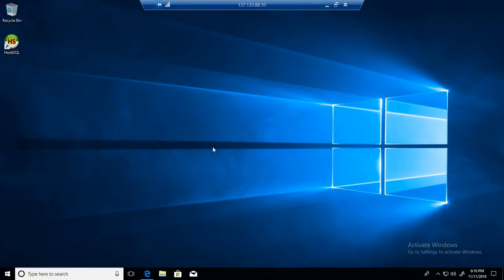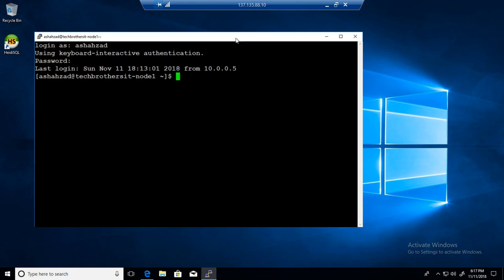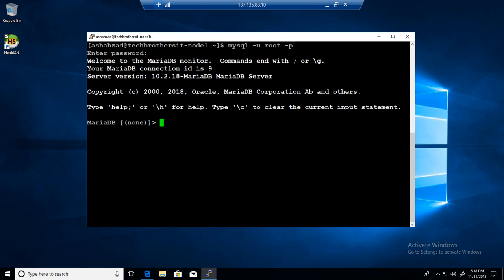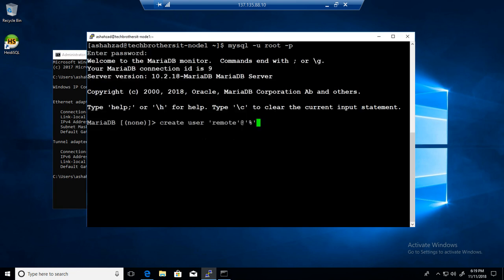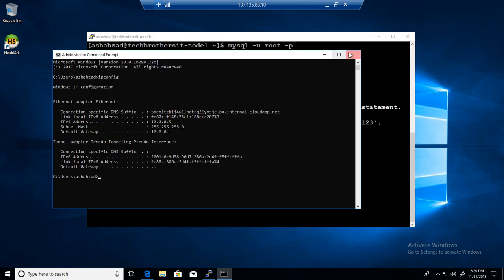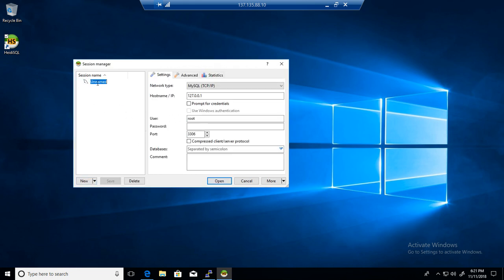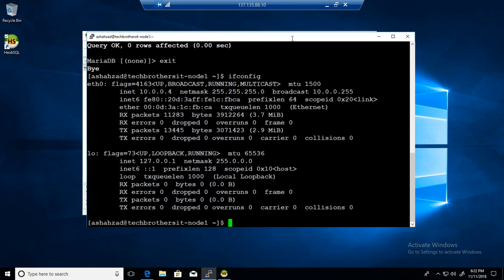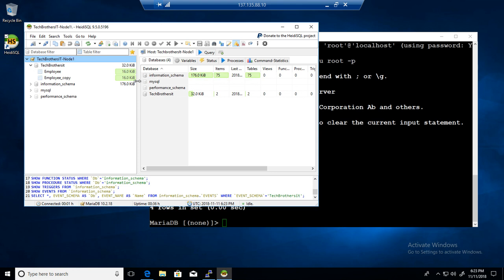HeidiSQL Tutorial - Connect to MySQL or MariaDB from Heidi SQL - MariaDB DBA Tutorial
HeidiSQL Tutorial - How to connect to MySQL or MariaDB from Heidi SQL explains following topics
How to open Heidi SQL in windows machine
how to create a user in MySQL or MariaDB  that Heidi SQL will use to  connect to MySQL or MairaDB from another machine
How to Rename session in Heidi SQL
How to see databases information in Heidi SQL for MySQL or MariaDB

MariaDB HeidiSQL tutorial
MariaDB tutorial for beginners
MariaDB HeidiSQL create database
MariaDB HeidiSQLMariaDB HeidiSQL download
MariaDB HeidiSQL installation
MariaDB HeidiSQL connect to database
introduction to MariaDB HeidiSQL
setup MariaDB HeidiSQL
MariaDB database
MariaDB trainingdba MariaDB tutorial
MariaDB dba training
what is MariaDB HeidiSQL